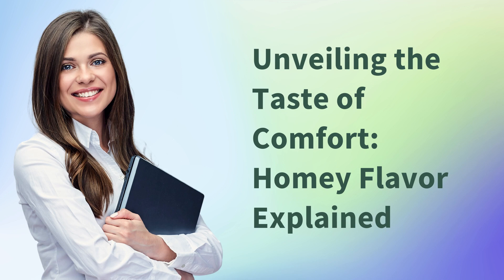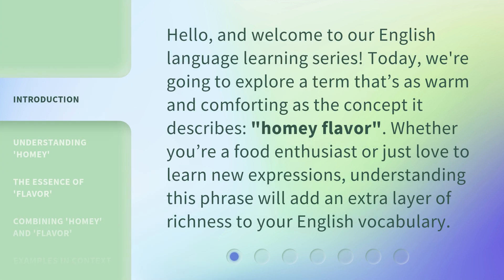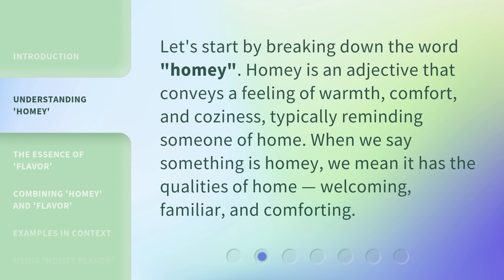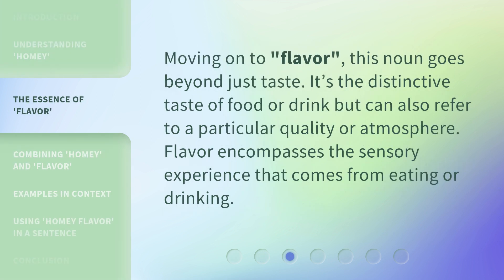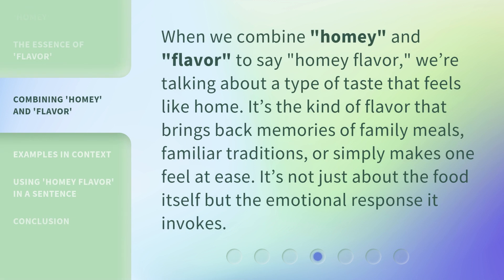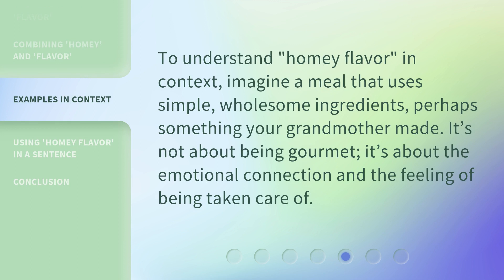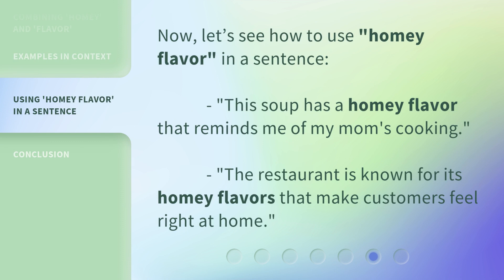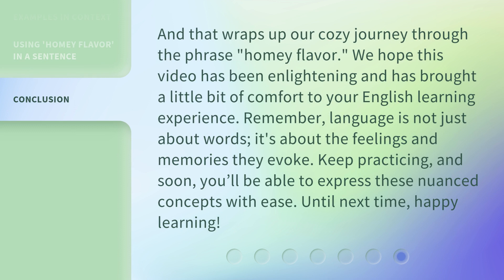Unveiling the Taste of Comfort: Homey Flavor Explained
Unveiling the Taste of Comfort: Homey Flavor Explained • Discover the secret behind the irresistible homey flavor that warms your heart and tantalizes your taste buds. Join us as we delve into the essence of comfort food and unravel the delightful ingredients that create this soul-soothing experience. Get ready to embark on a mouthwatering journey that will leave you craving for more!

00:00 • Introduction - Unveiling the Taste of Comfort: Homey Flavor Explained
00:32 • Understanding 'Homey'
00:55 • The Essence of 'Flavor'
01:15 • Combining 'Homey' and 'Flavor'
01:41 • Examples in Context
02:01 • Using 'Homey Flavor' in a Sentence